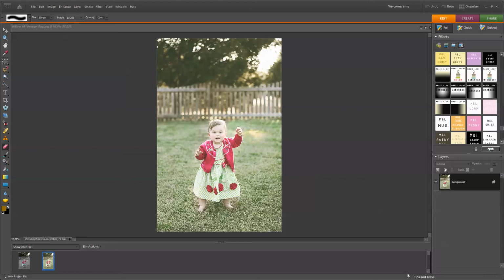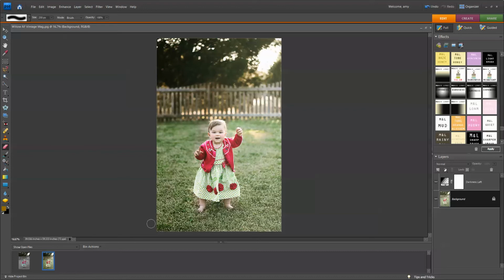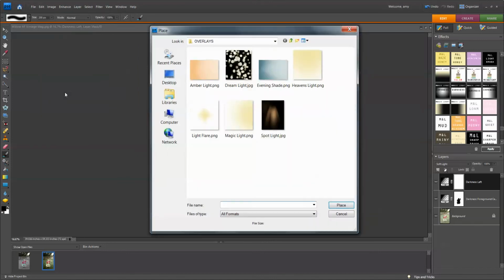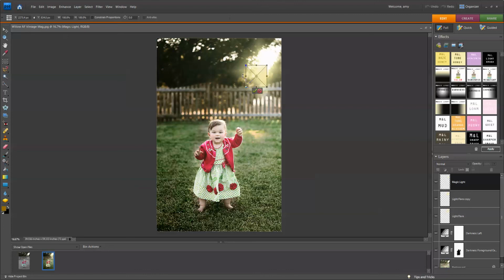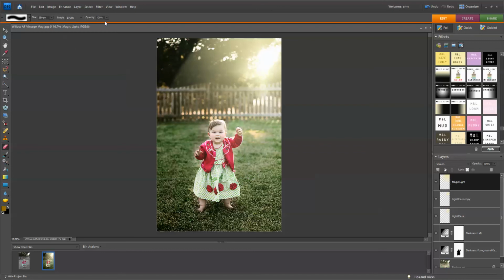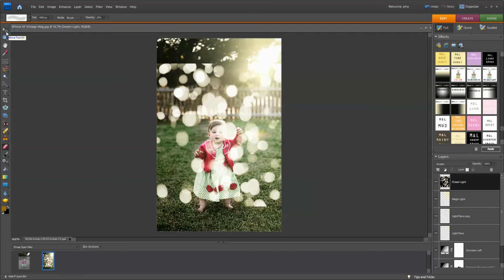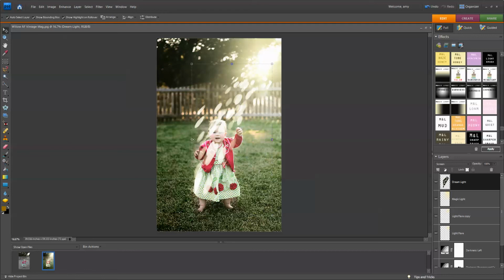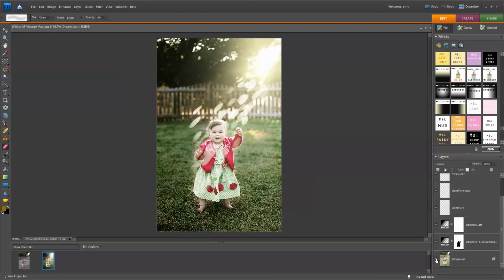Video Tutorial Magic Light Introduction